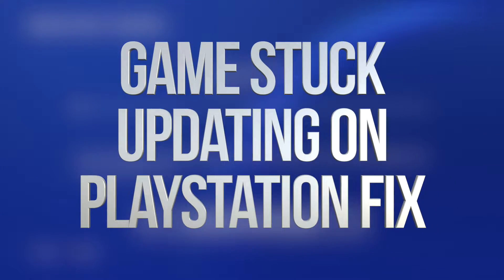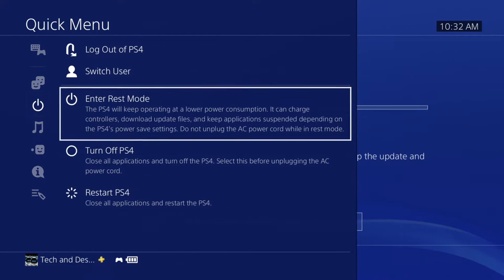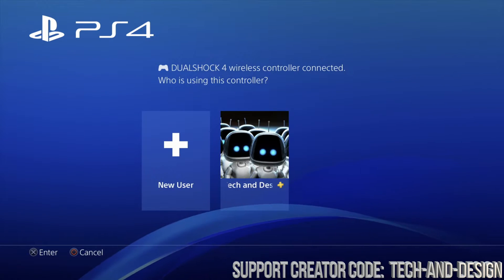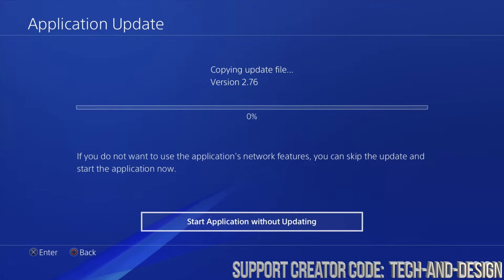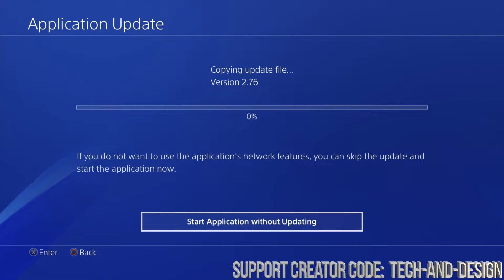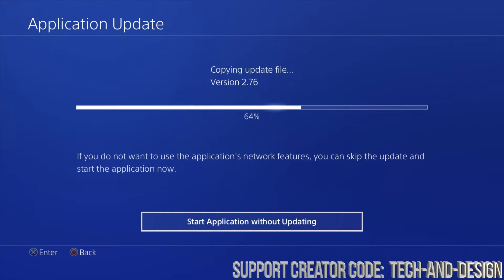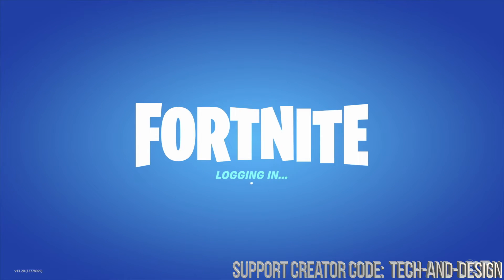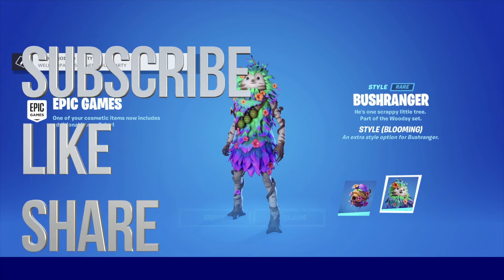Game Stuck Updating on PlayStation FIX | PS4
PS4 game Update fix